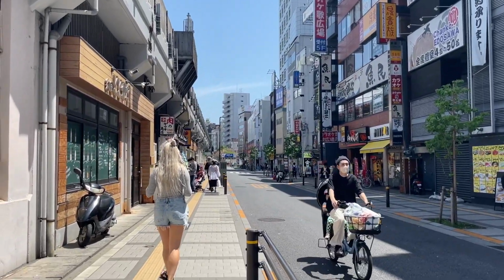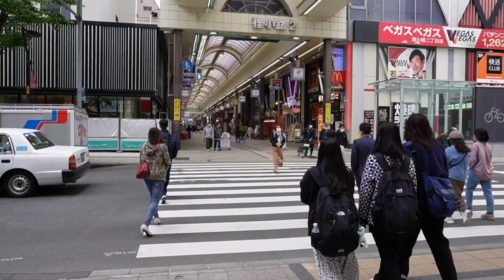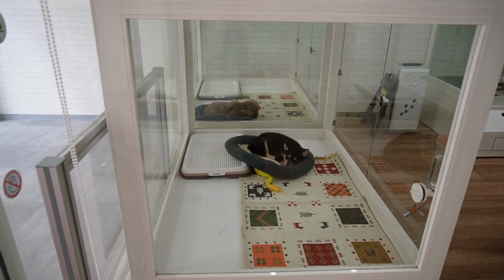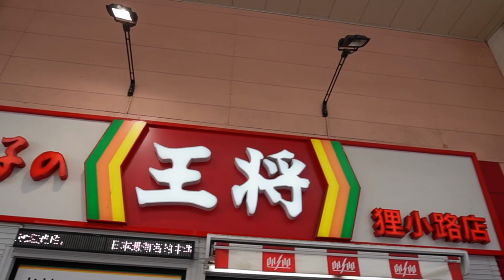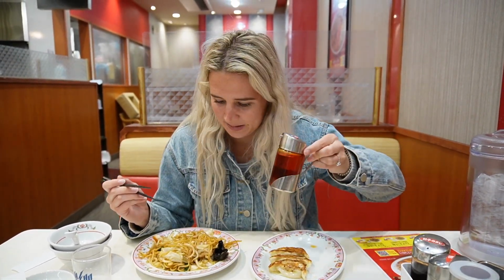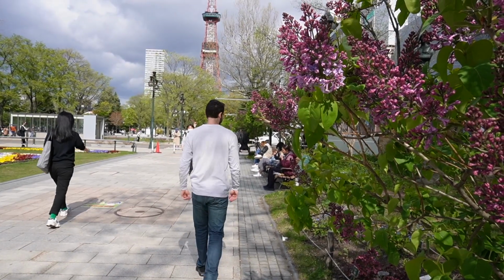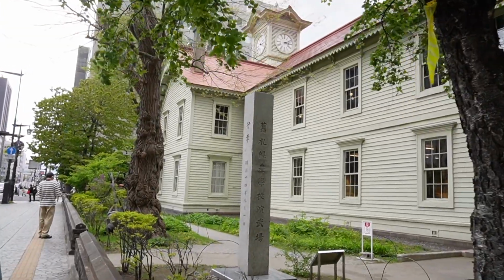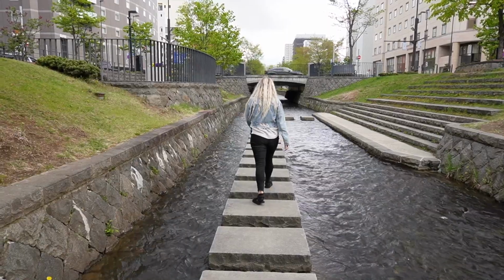SAPPORO IS UNDERRATED (Hokkaido, Japan)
We knew Sapporo, Hokkaido was a popular winter destination because of the mountains and skiing availability, but we had to make the trip here in the Spring because this was our one chance to see cherry blossoms in Japan this year. We weren't expecting to be this excited and happy to spend our time in this city.

We are Jacob and Jenny, a husband and wife passionate about traveling the world. We started uploading in May, 2021 with a goal to see as much of the globe as possible. After visiting Costa Rica and French Polynesia, the time was right to quit our full-time jobs, so we left everything to travel and have loved every minute of it. Our goal is to make it to all seven continents and visit as many countries as possible. Follow along and be a part of the journey!